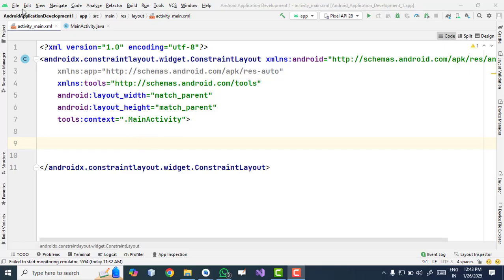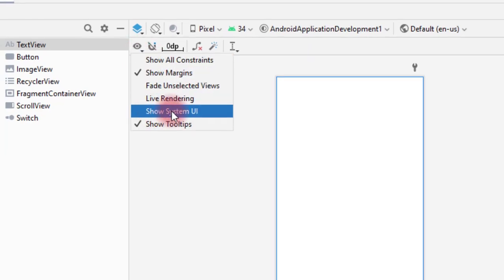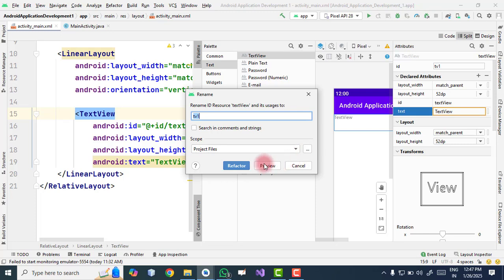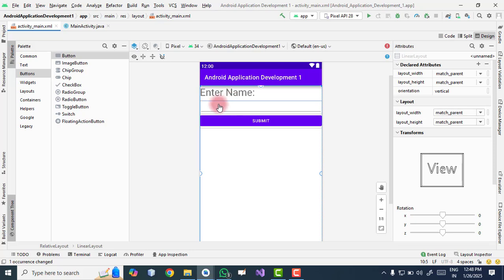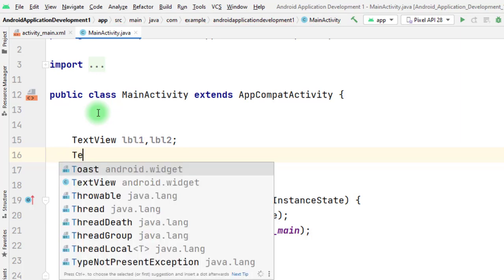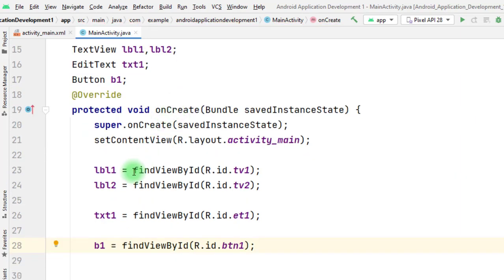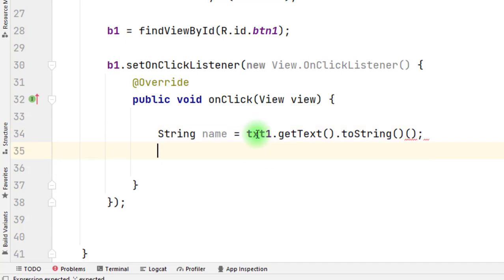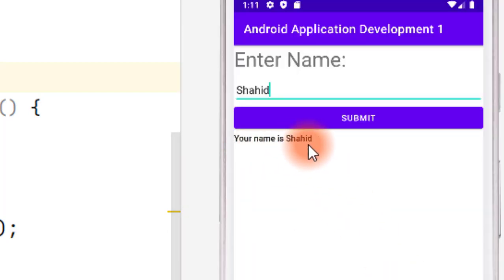Handling Click Events in Android | OnClick Listener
A simple tutorial to help you implement OnClick Listener for buttons in Android Studio.